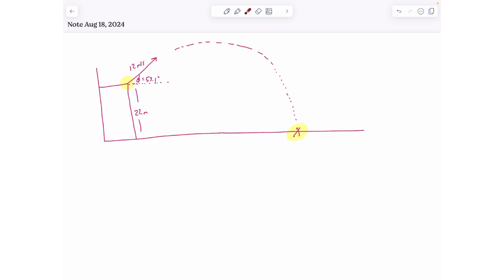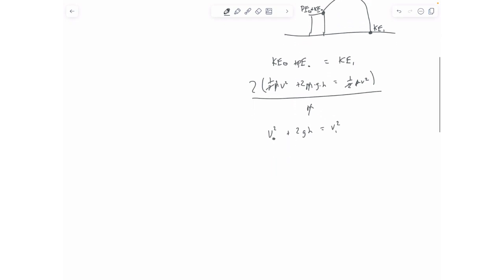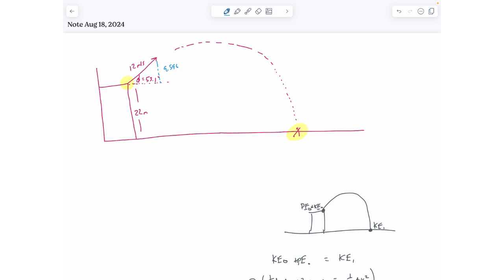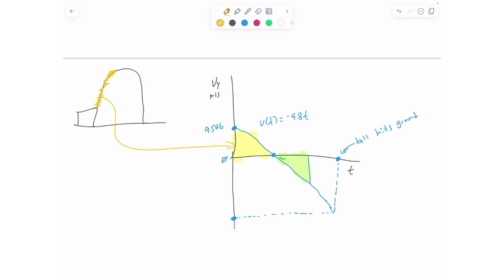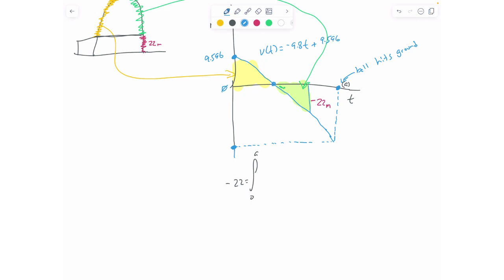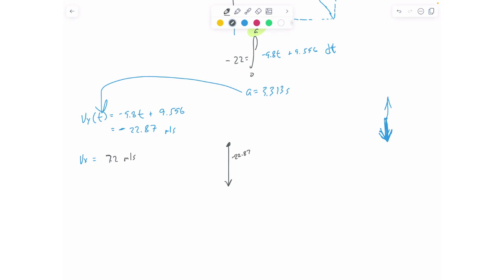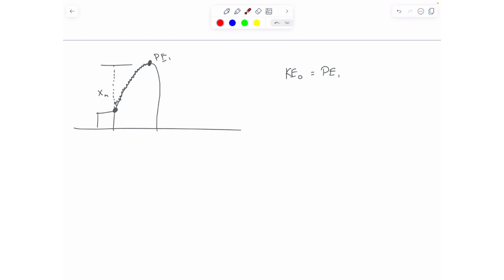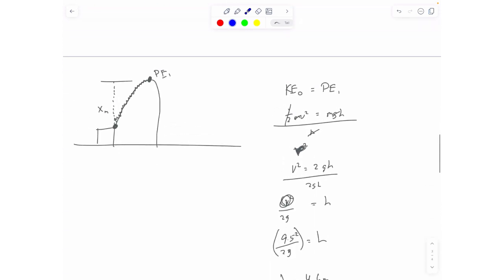Energy Conservation, Part 1: Mechanical Energy.